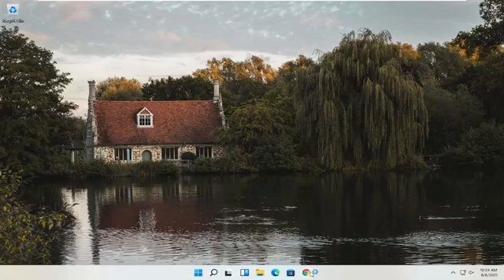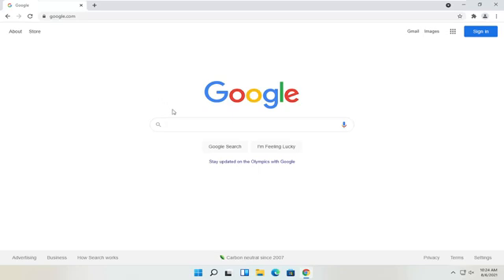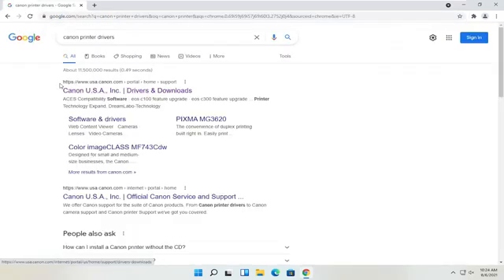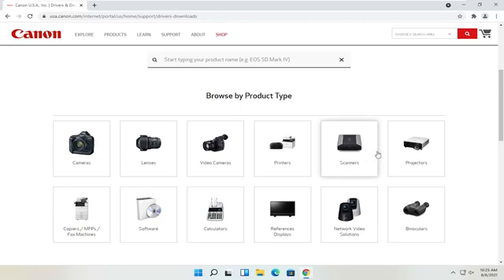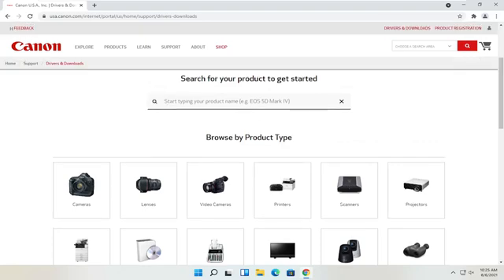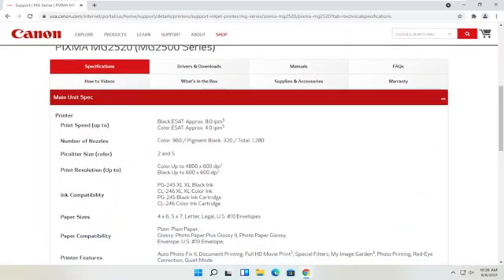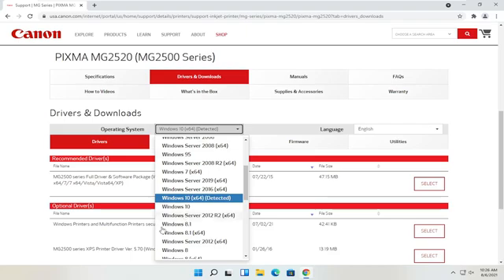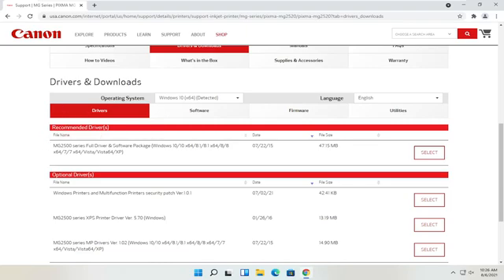How to Download and Install Install Canon E470 Printer